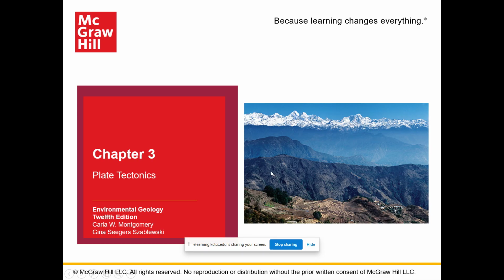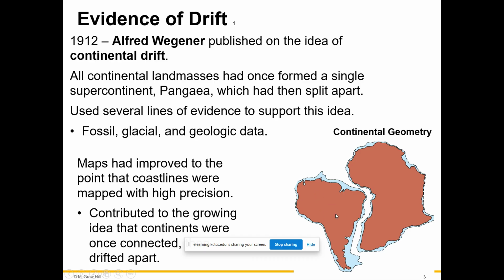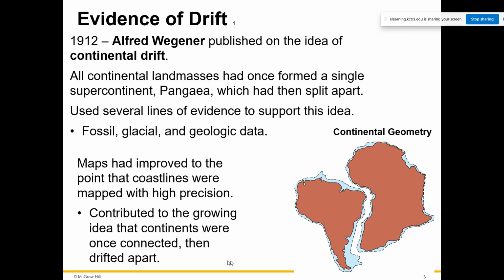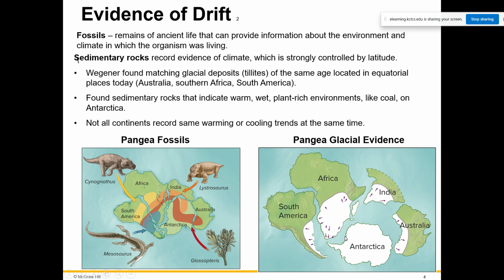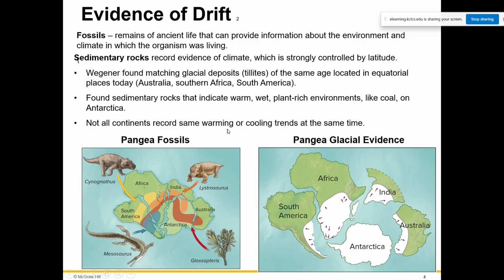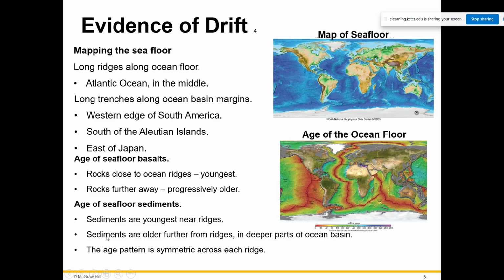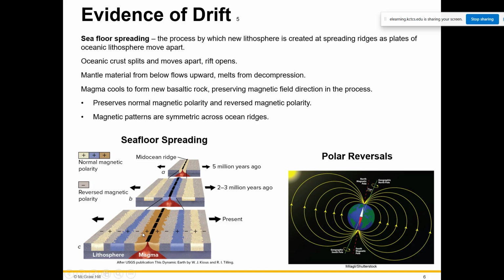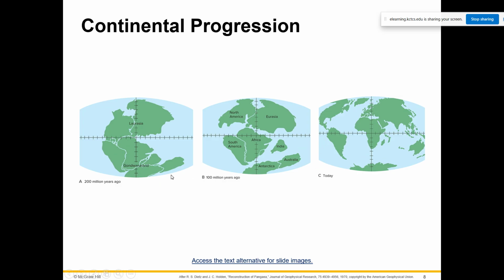Chapter 3 Theory and Evidence of Plate Tectonics